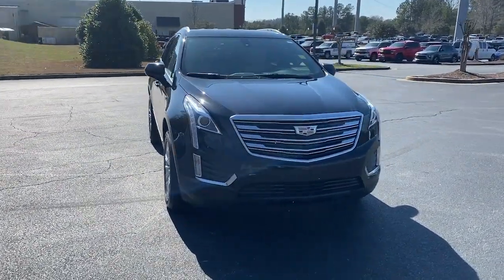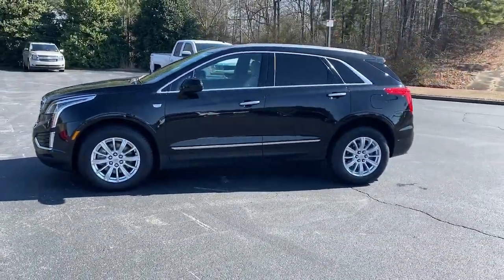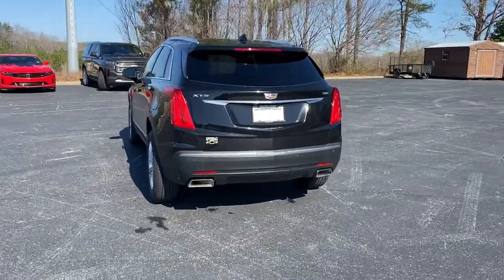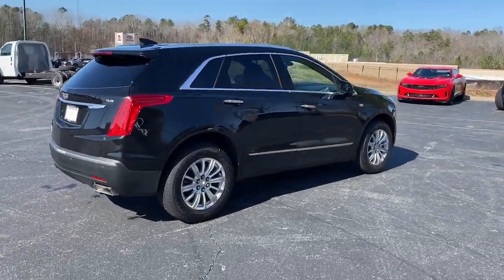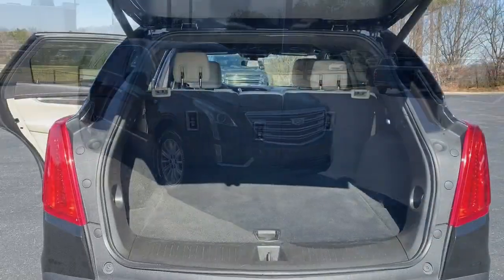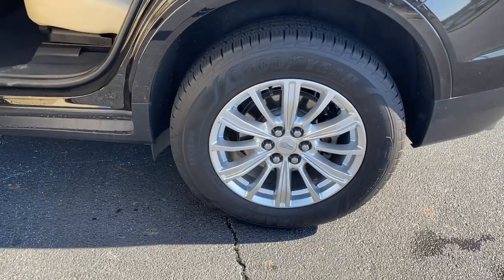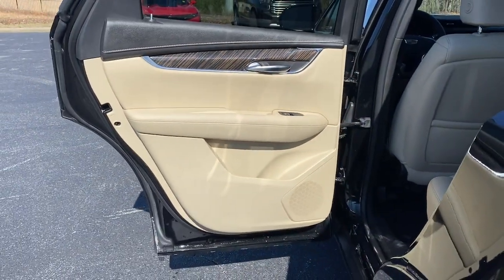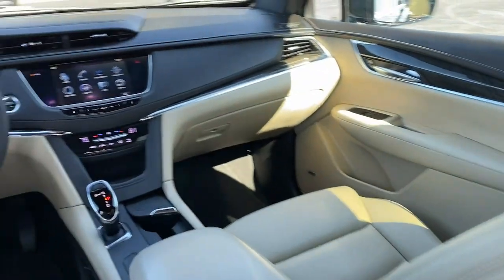2017 Cadillac XT5 Jasper, Cartersville, Alpharetta, Dawsonville, Canton, North Georgia P10941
Stellar Black Metallic Used 2017 Cadillac XT5 FWD available in Canton, Georgia at CHevrolet of Canton. Servicing the Jasper, Cartersville, Alpharetta, Dawsonville, North Georgia area.

Stellar Black Metallic 2017 Cadillac XT5 FWD 8-Speed Automatic 3.6L V6 DI VVTRecent Arrival! 19/27 City/Highway MPGAwards:* 2017 IIHS Top Safety Pick with optional front crash preventionReviews:* Pleasing ride and handling; generous interior space; excellent forward visibility. Source: Edmunds